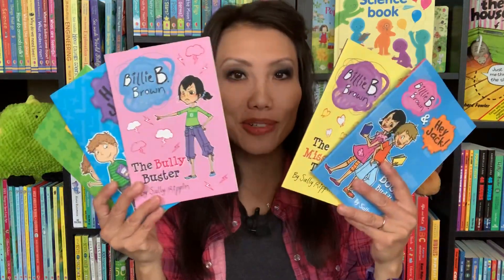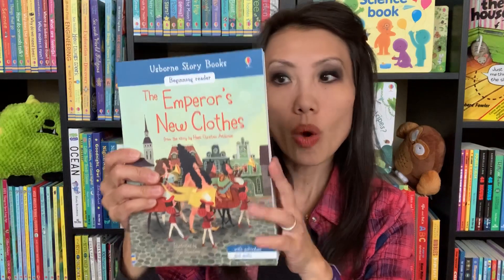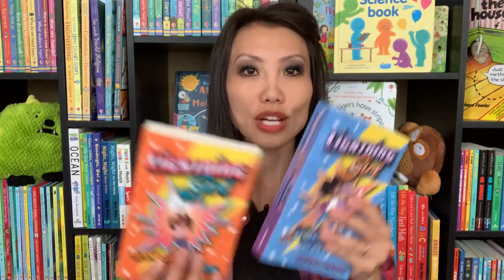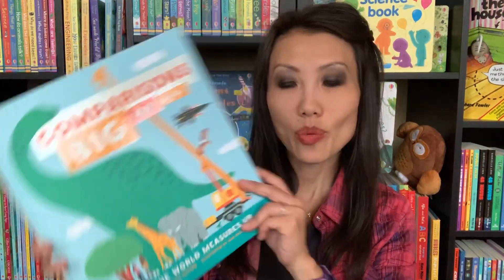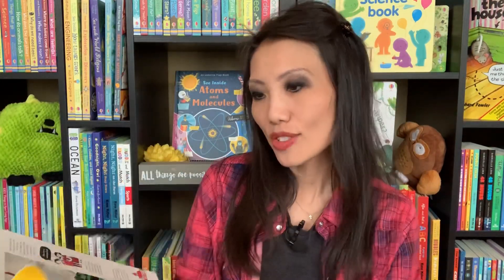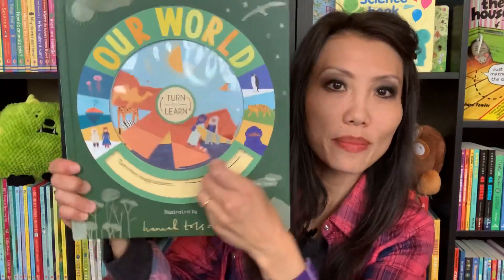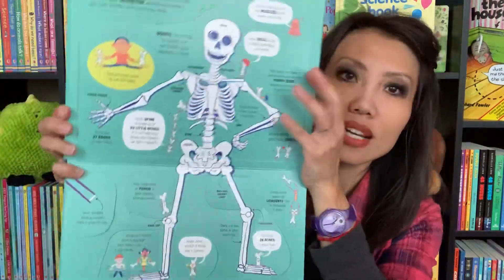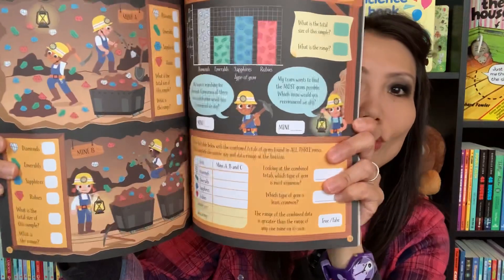March Mid-season (older readers) Usborne Books & More 2020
Some new March midseason titles for our older readers. Usborne Books & More. FaithNBooks.com